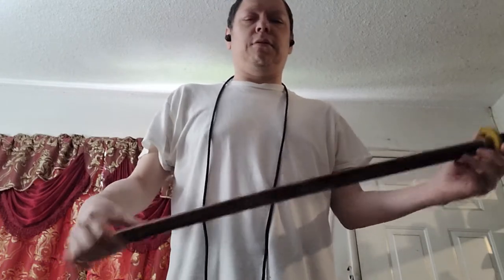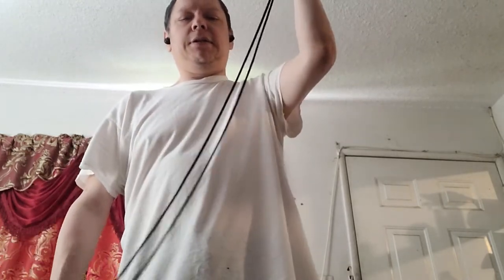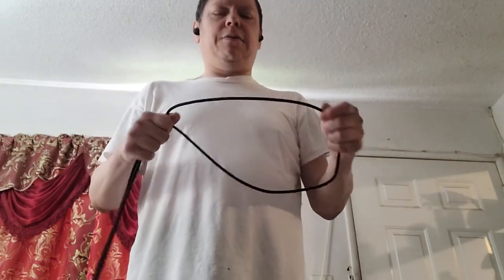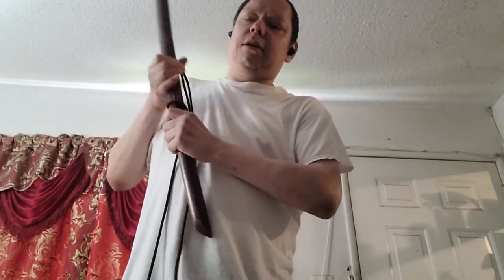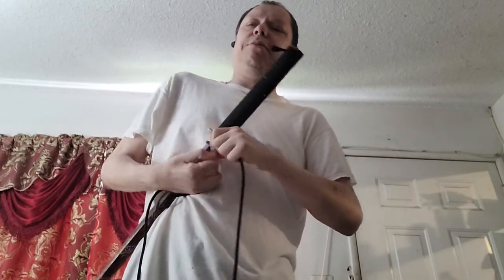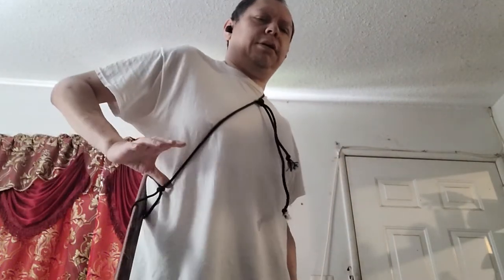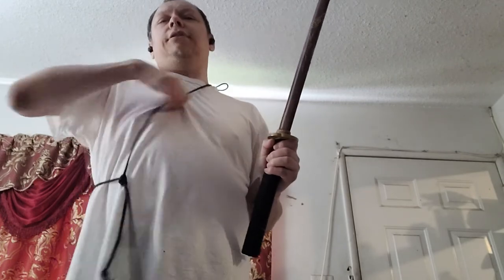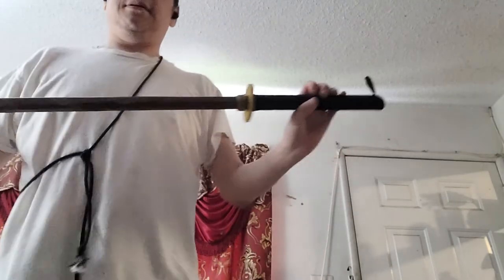how to make easy sword back sling